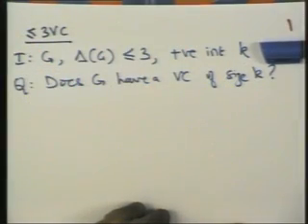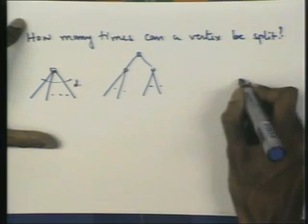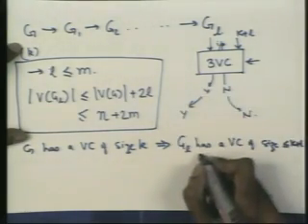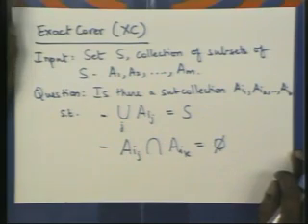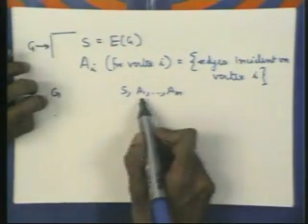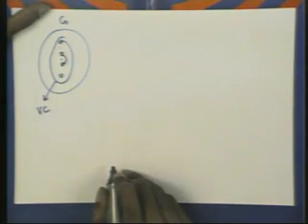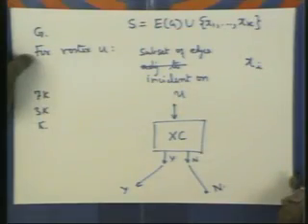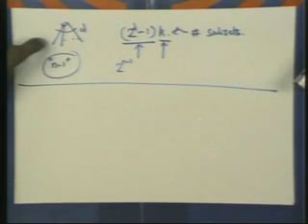Lecture - 30 NP-Completeness - V